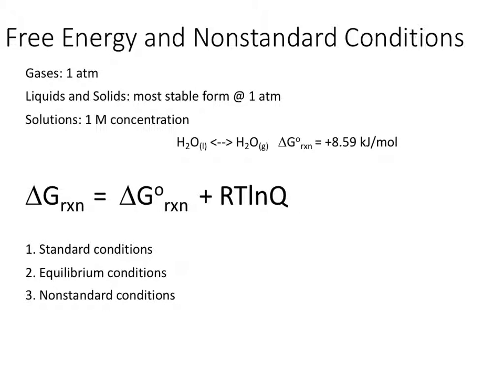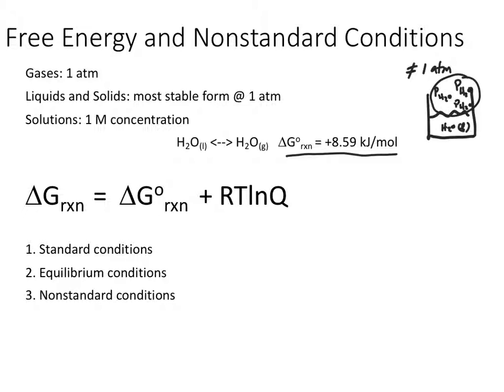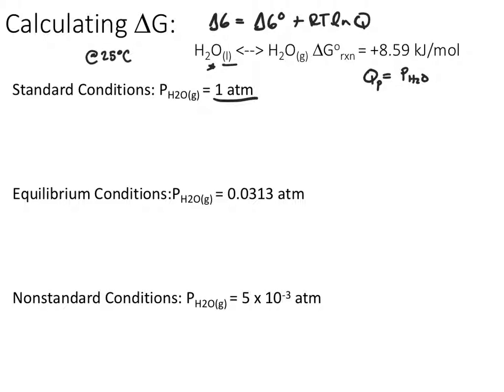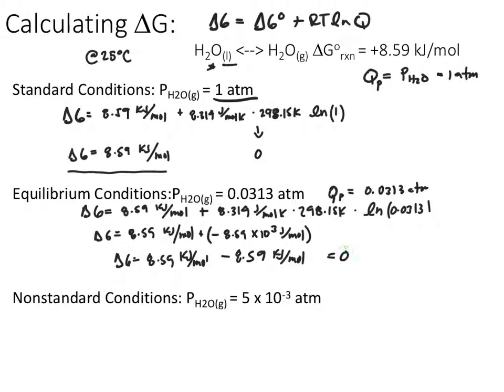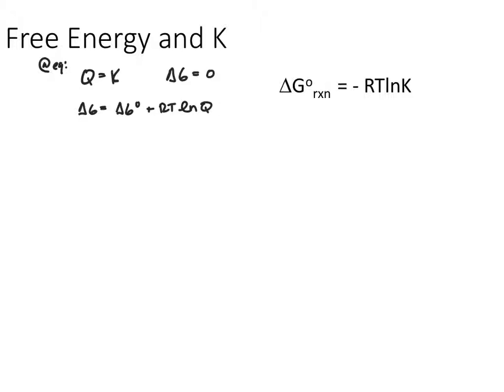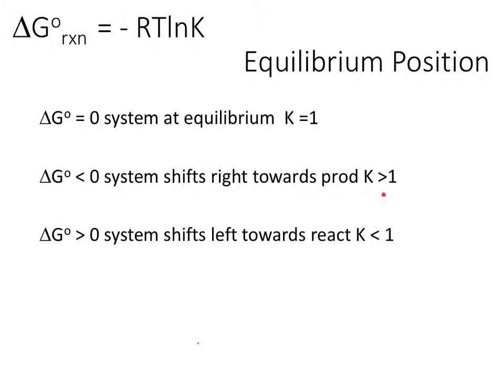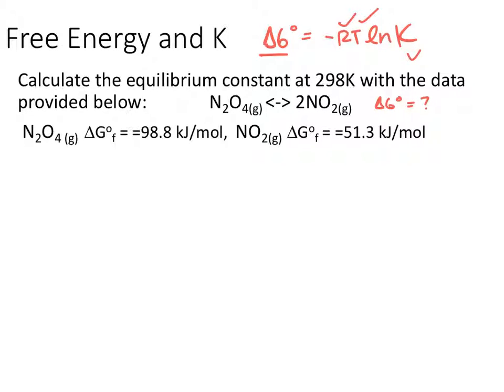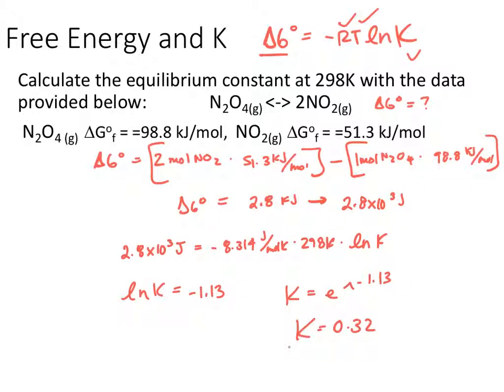Thermodynamics- Nonstandard Conditions